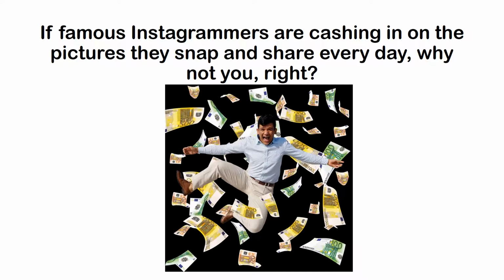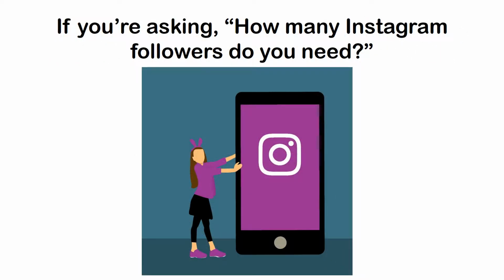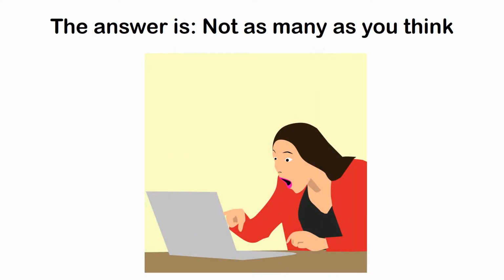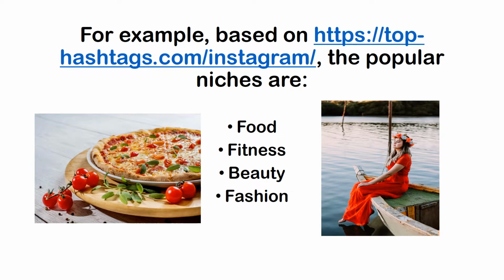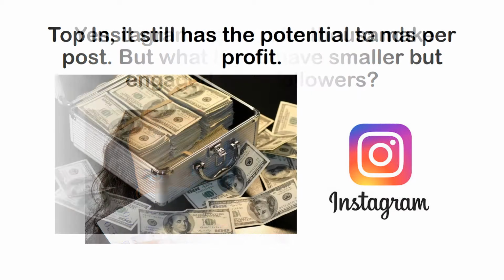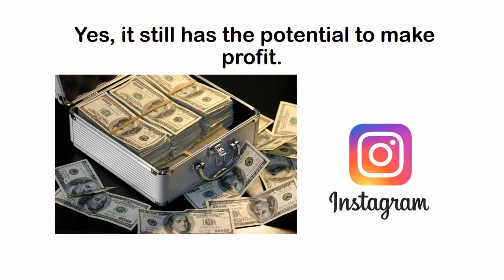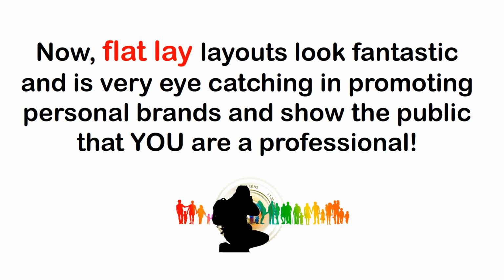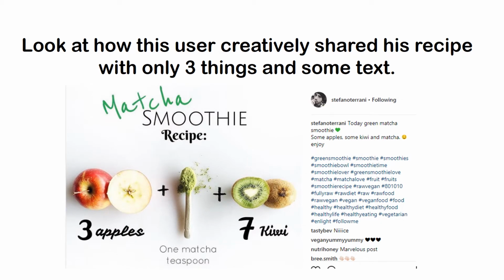My Single Best Method for Making Money with Photos on Instagram Fast 👍 👍👍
Hi, this is Rina, and if you want more tips on building a successful photography business, then subscribe to my channel and hit the bell icon so you’ll have new video, when I release them. So now, listen up coz I got more techniques on how to succeed as a freelance photographer.

If famous Instagrammers are cashing in on the pictures they snap and share every day, why not you, right?

Today im gonna reveal to you My Single Best Method for Making Money with Photos on Instagram Fast

First, how many Instagram followers do you need?

Answer: not as many as you think.

It depends on what niche you are in and how directly you could relate it to a product category. the popular niches are

Food, fitness, beauty and fashion.

Top Instagrammers make thousands per post. But what if you have smaller but engaged 10000 followers? Yes, it still has the potential to make profit.

Are you ready? For the secret for selling photos to brands?

Is to position your photos with flat lays. Now, flat lay layouts look fantastic and is very eye catching in promoting personal brands and show the public that you are a professional.

This is a great example of a flat lay design

Select carefully how you will capture the photo so that it stands out and looks very attractive.  It can be center, evenly placed, bottom-third, or top third.

Also, take note that your color scheme, lighting and most especially, your angle where you shoot from plays a significant role. It is not just about the variety of items you place but how you can establish an engaging narrative—as if that single post creates a story to tell your audience.

You can also add some captions and text to include context.

Here, look at how this user creatively shared his recipe with only 3 things and some text. But it displays to visually appealingly.

As a freelance photographer, flat lay designs are an effective way to showcase your artistry to potential brands and clients. This is a trending product photography skill which gives you an unfair advantage over the other Instagram photographers.

But did you know that aside from Instagram you also have more options to make money with photography?

I happen to have a free guide that helps you land more photography jobs.